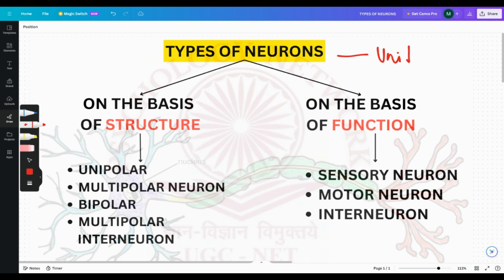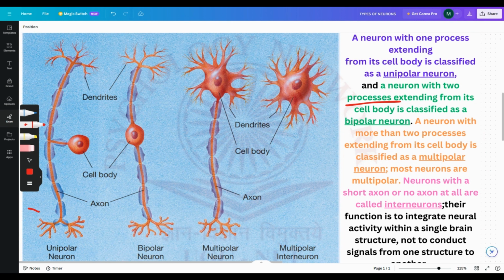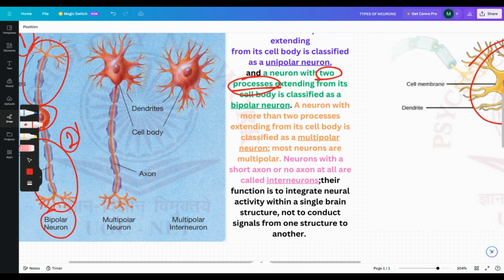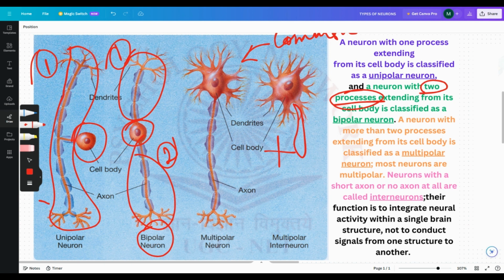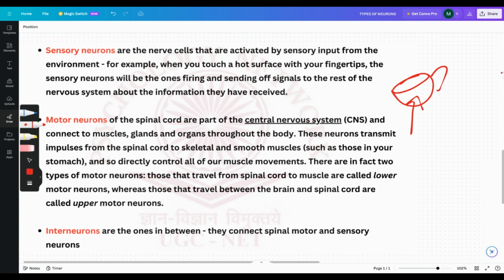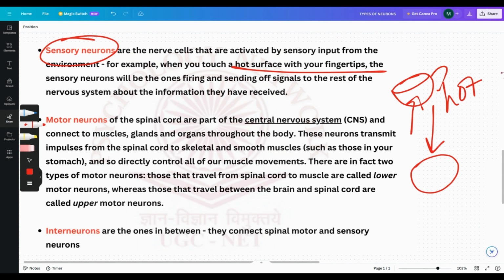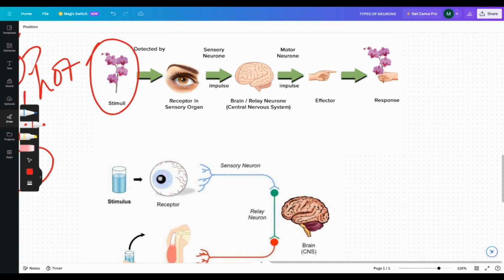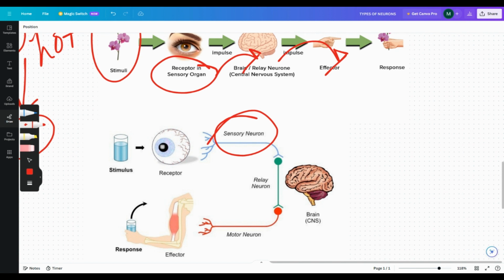TYPES OF NEURONS- ON THE BASIS OF STRUCTURE AND FUNCTION- SIMPLY EXPLAINED | UGC NET PSYCHOLOGY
UNIT 3:
What is Test and item ? Types of Psychological Test| Steps of Test Construction | Item Writing, Item Analysis

For personal Tuitions (UG/PG PSYCHOLOGY/ UGC NET) at affordable price contact via the google form